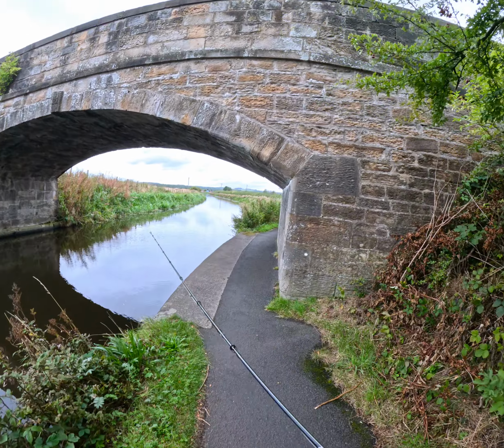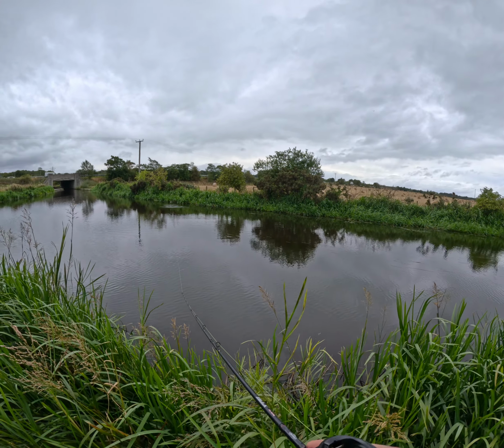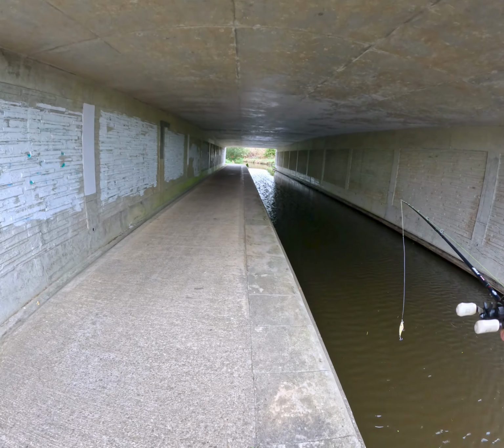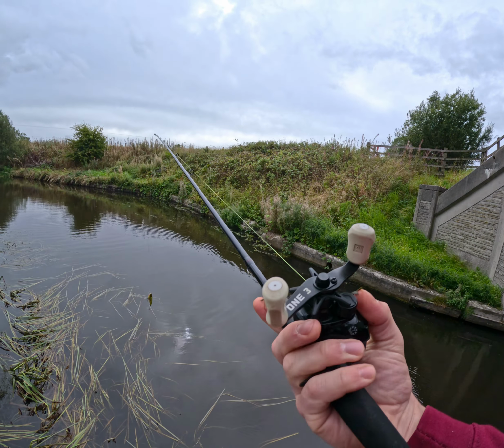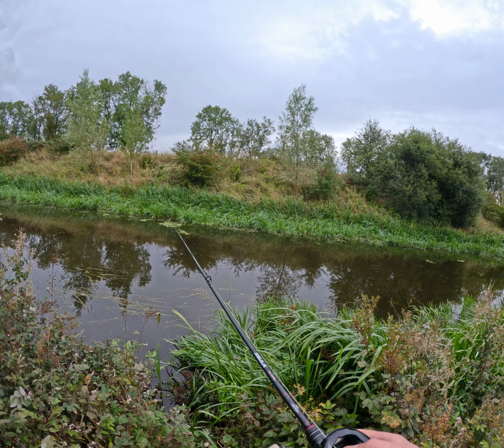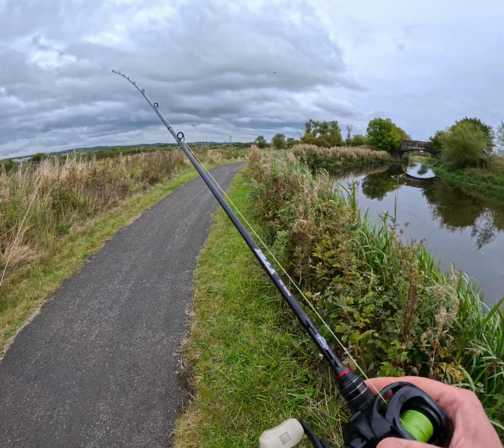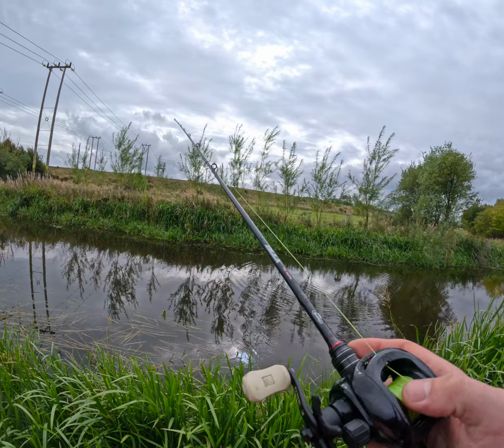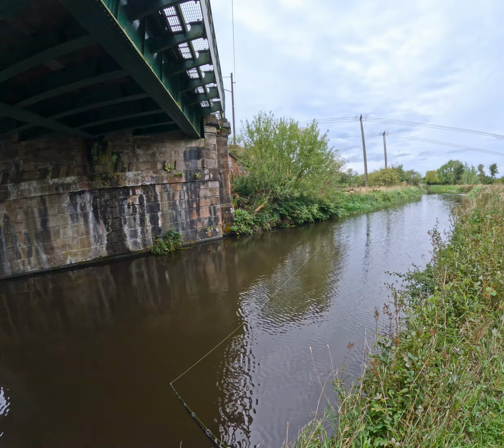Union Canal Pike Fishing with Lures 🎣 Tips & Tricks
In this video, I head out to the canal armed with pike lures to see what’s lurking beneath the surface. While I don’t manage to land a fish this time, I share my thoughts, techniques, and tips on union canal fishing with lures

Even though the pike didn’t show up today, I hope the tips help you out on your own canal sessions.

👉 What’s your go-to lure for canal pike fishing? Drop it in the comments — I’d love to hear what works for you!